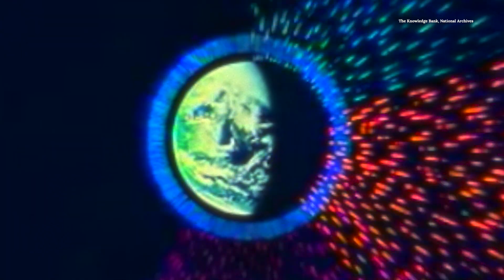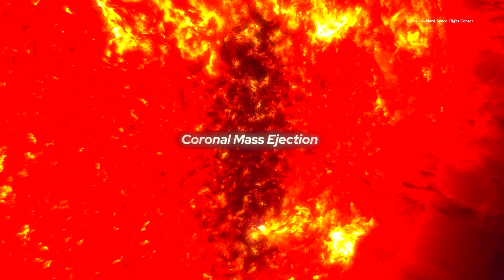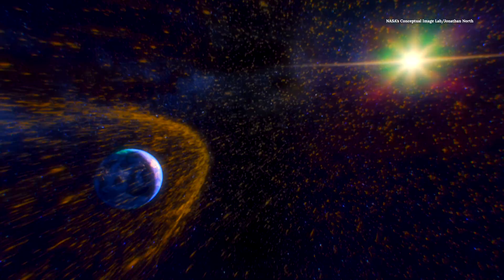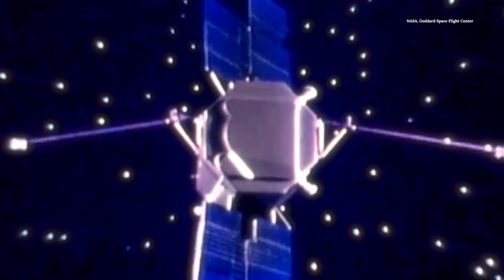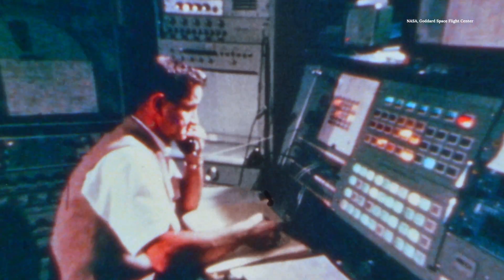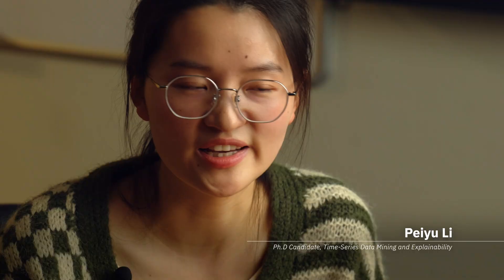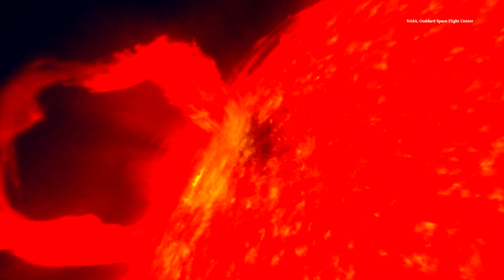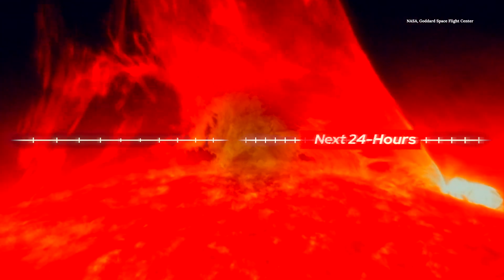USU Researchers Working to Help Predict Solar Flares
During this past fall, the sun emitted several strong solar flares – sudden, powerful bursts of radiation from its surface. Each of these, on Sept. 14, Oct. 31 and Nov. 6, were classified as intense flares capable of affecting earthly activities.

Previous solar storms occurred in 1859, 1972, 1989, 2000, 2003, 2006 and 2022, pelting the Earth, in varying degrees, and reminding earthlings of the sun’s intense power and potential for disruption. Communications systems, ranging from telegraph networks in 1859 to Starlink satellites in 2022, were among critical equipment bearing the brunt of the sun’s wrath in each episode.

“Solar activity can cause disruptions, ranging from minor inconveniences to dangerous outages on Earth,” says Utah State University computer scientist Soukaina Filali Boubrahimi. “It also creates a radiation exposure hazard for aircraft travelers, as well as astronauts aboard the International Space Station.”

In 1989, she notes, a geomagnetic storm from the sun caused a nine-hour outage of Canada’s Hydro-Québec electricity transmission system.

“We depend on satellites for so many of our daily activities, including using mobile phones, surfing the Web and TV viewing, as well as our energy, defense and space systems,” says Filali Boubrahimi, assistant professor in USU’s Department of Computer Science. “We need the ability to better predict solar activity and prepare for these potentially harmful conditions.”

To that end, Filali Boubrahimi is leading efforts to develop novel machine learning models to better predict solar flares and thereby enable Earth’s inhabitants and space travelers to better prepare for the sun’s stormy behavior. In 2023, she was awarded a National Science Foundation Faculty Early Career Development “CAREER” award to pursue this challenge. A sole principal investigator, Filali Boubrahimi is the recipient of a five-year, $691,972 CAREER grant to support her project, End-to-End Active Region-based Heliospheric Forecasting System using Multi-spacecraft Data and Machine Learning.

Thumbnail Credit: NASA/SDO